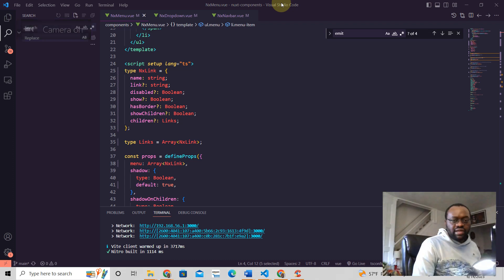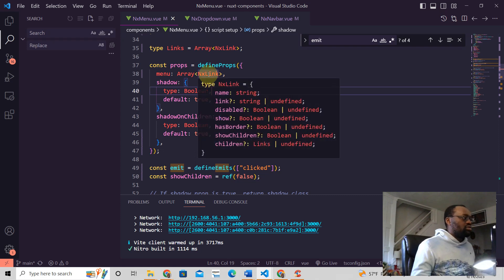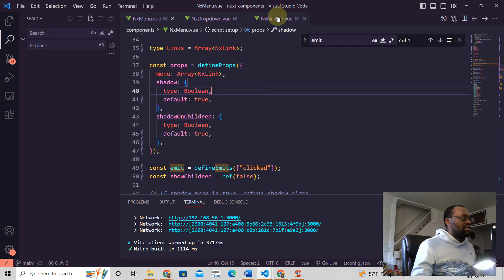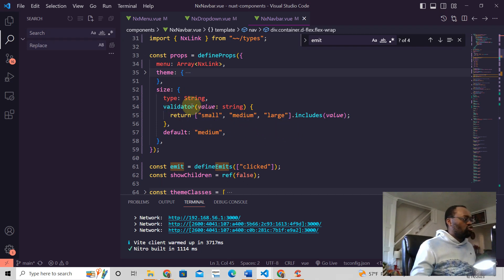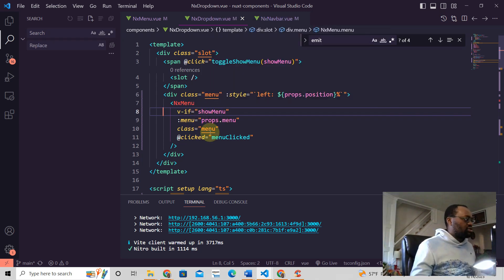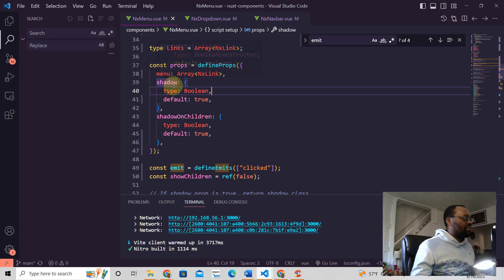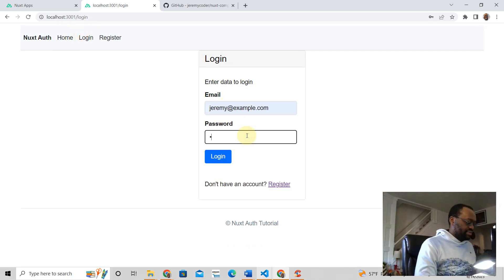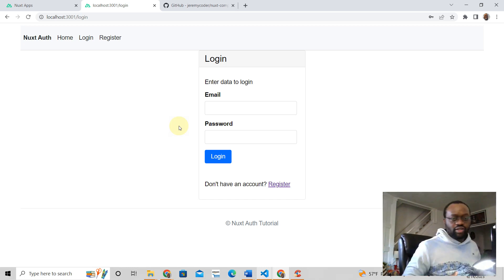Nuxt 3 defineProps: How to Add Props to Your Component - EASY!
Discover how to add props to your component in Nuxt 3.